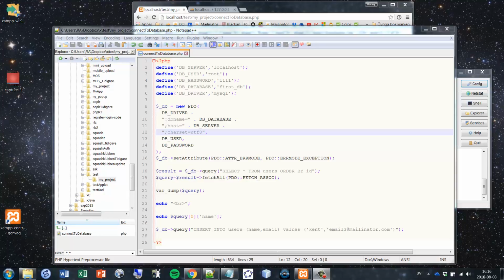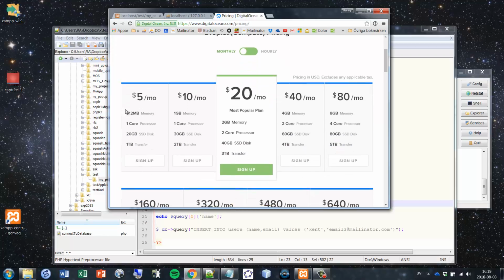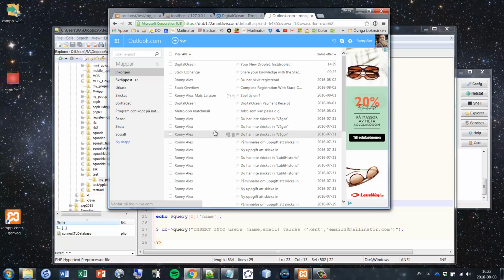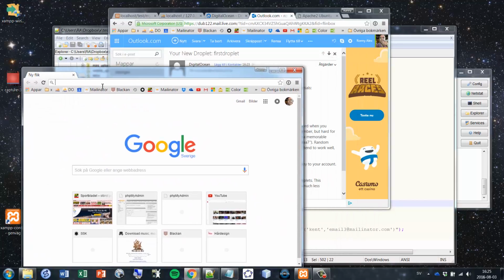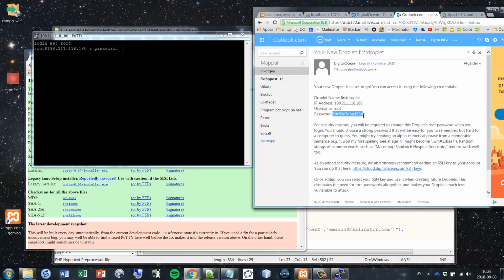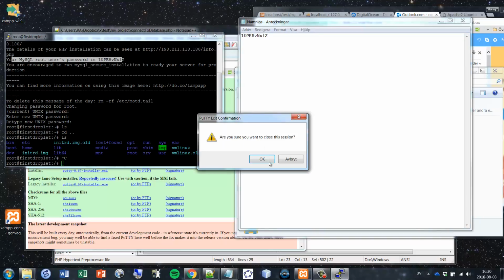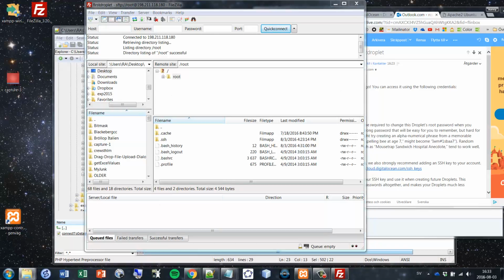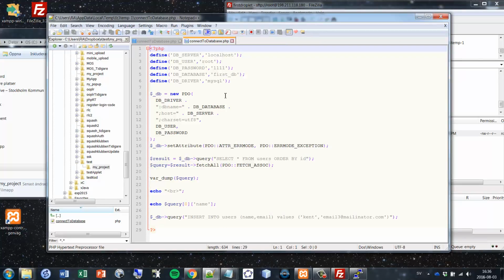Part 5 PHP, SQL From localhost to live, put it in production or "live"